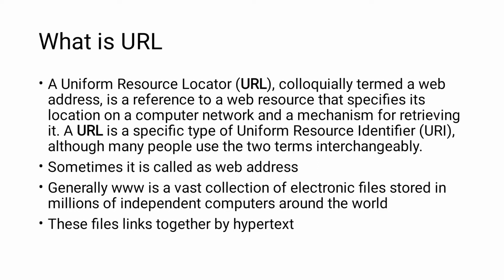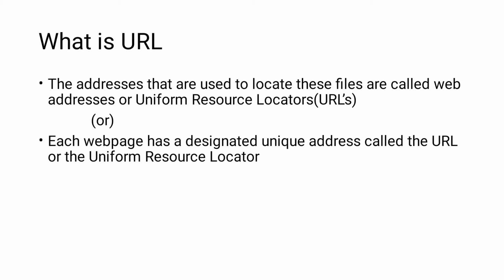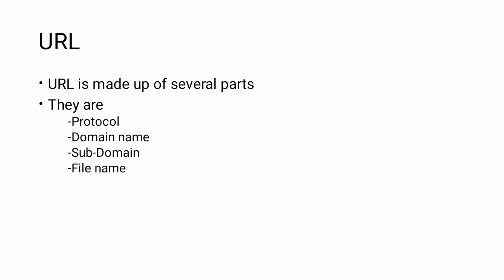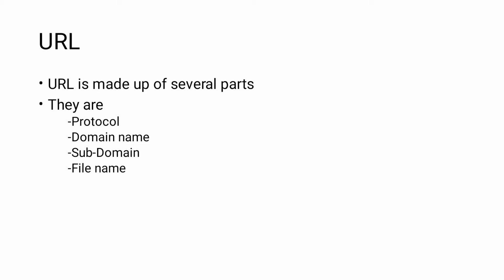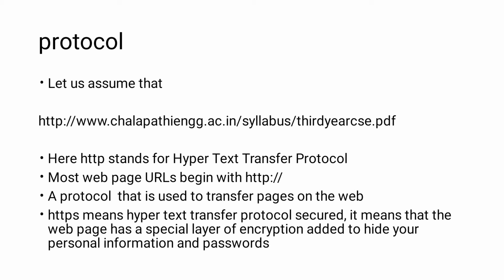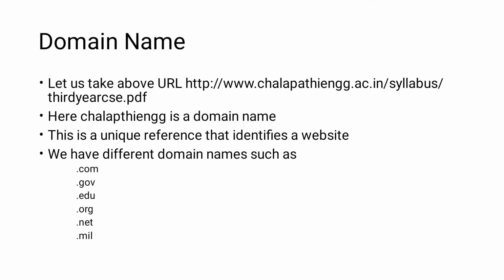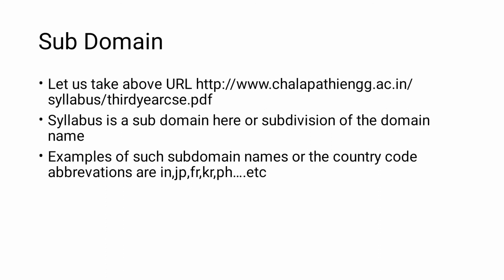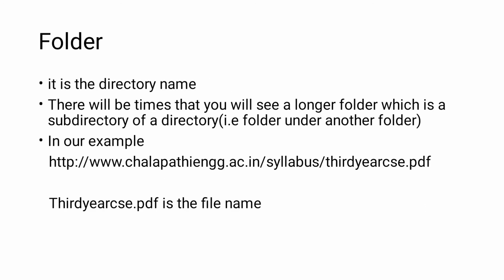URL lecture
Prepared by Sk.John Sydulu, Assistant Professor, CSE Department, CIET.